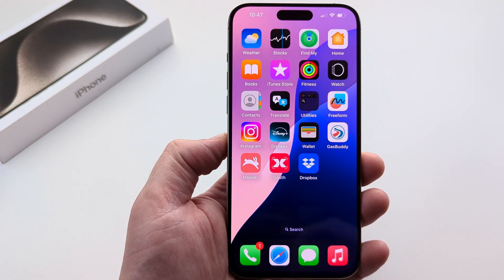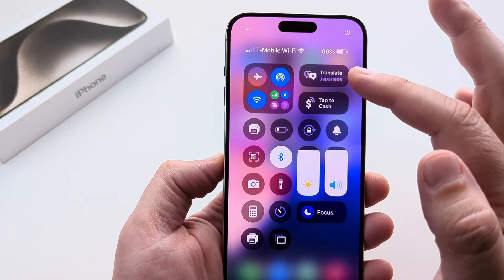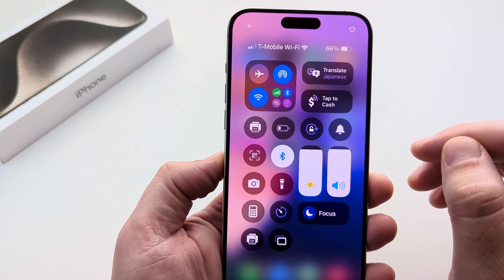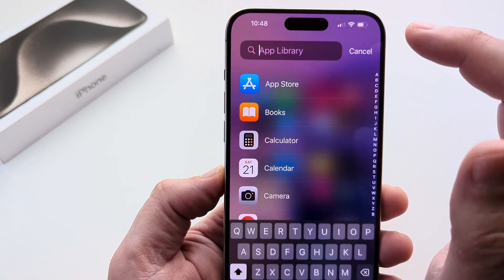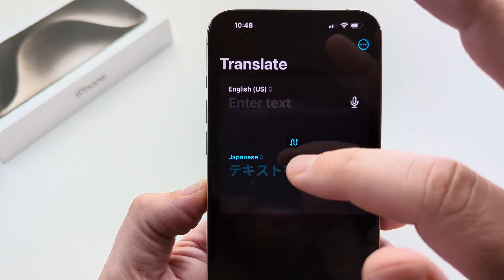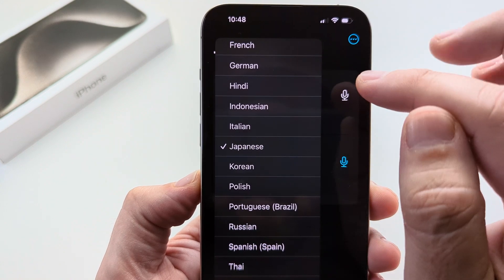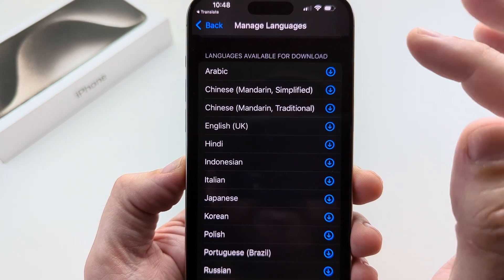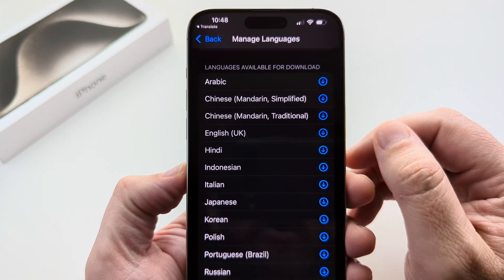iOS 18: How To Change Language On iPhone Translate App!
This tutorial shows you how to change the default language on iPhone translate app and also how to download more languages to select from using the latest Apple iOS 18.